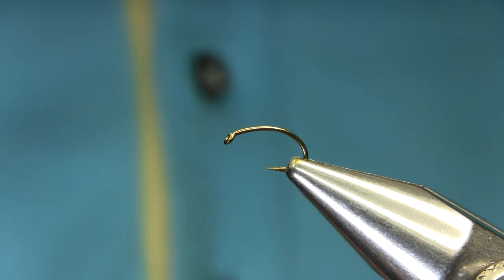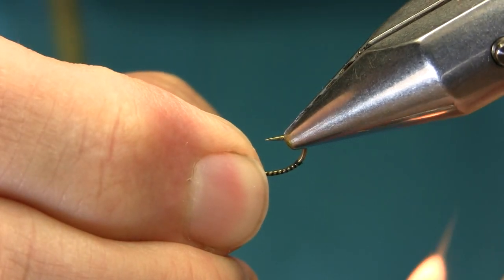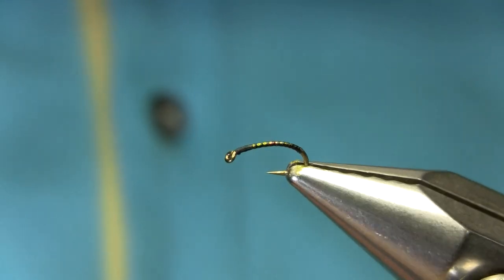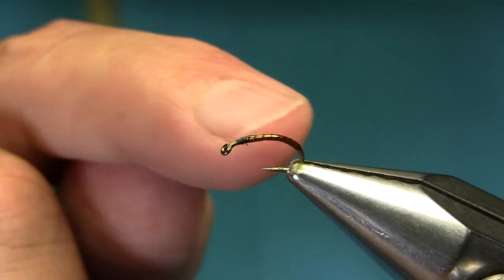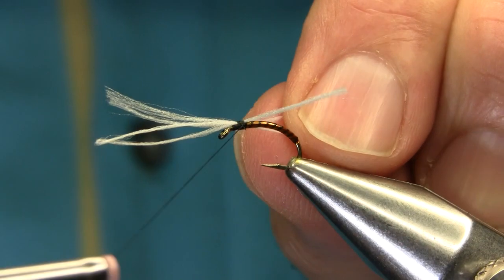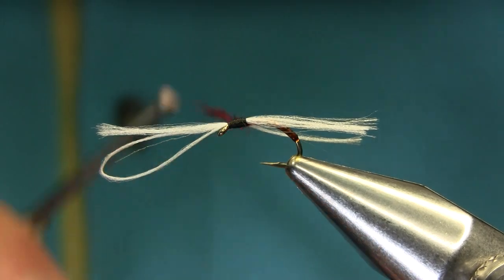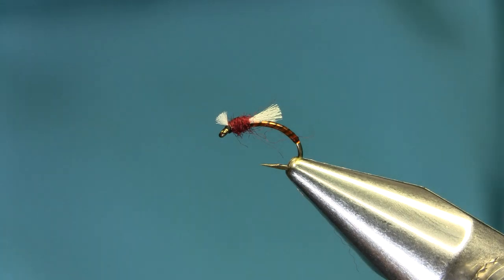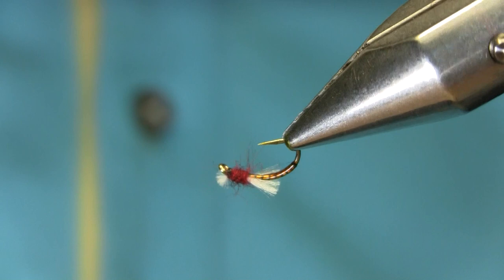Fly Tying a Summer Midge by Mak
This is a Great Midge for Summer Evenings Fishing
If you tie this use size 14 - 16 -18 Hooks